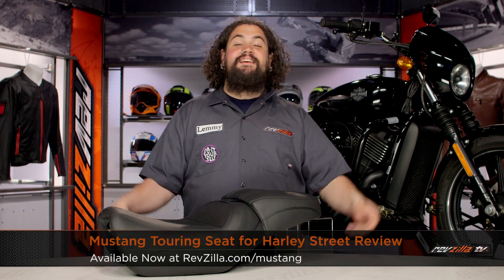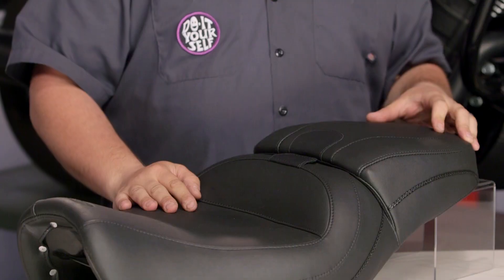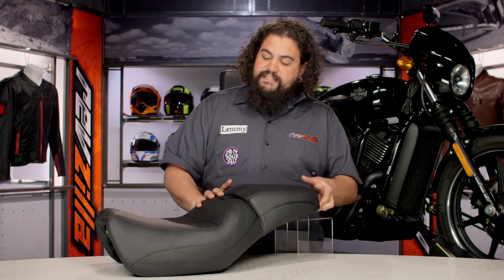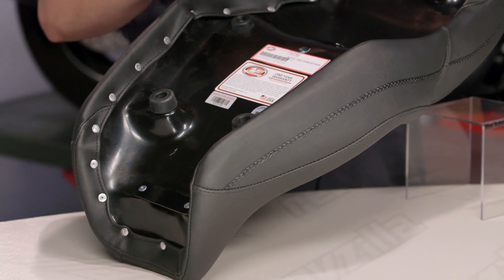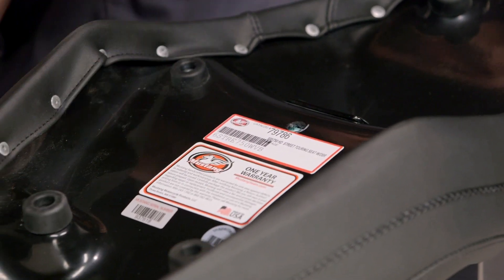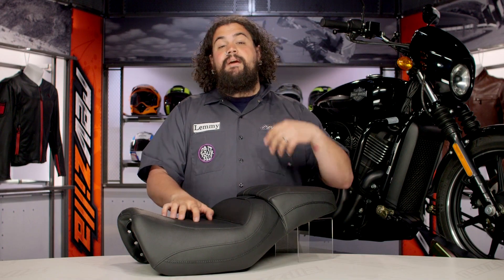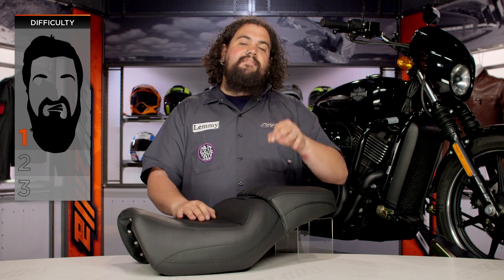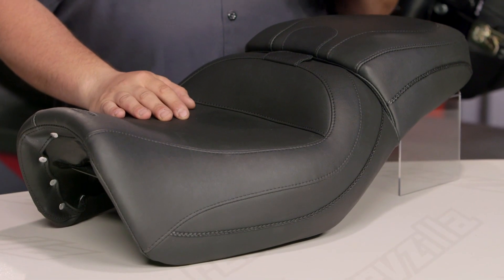Mustang Touring Seat for Harley Street Review at RevZilla.com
Mustang Touring Seat for Harley Street Review

The Mustang Touring Seat for the Harley Street is a key ingredient if you plan on covering some serious ground with the newest Harley on the block. Put this seat on, pack up, and go put some miles under those wheels.